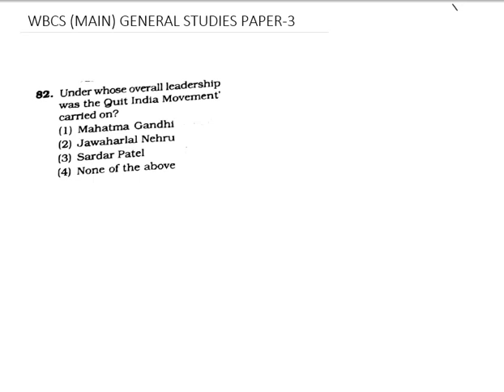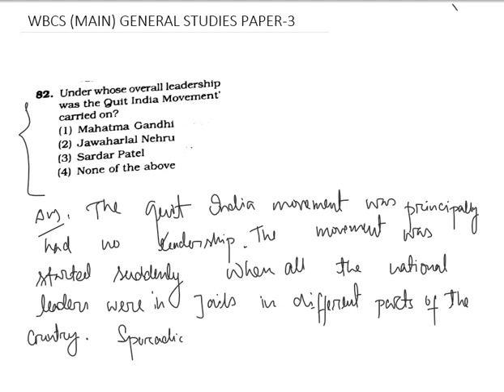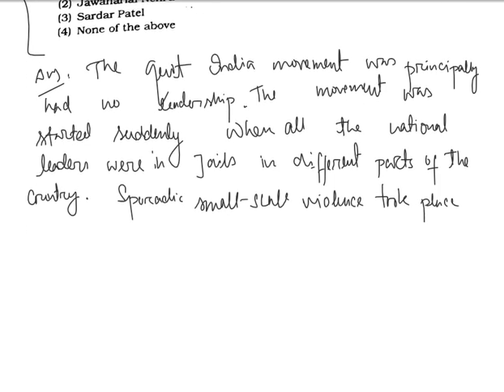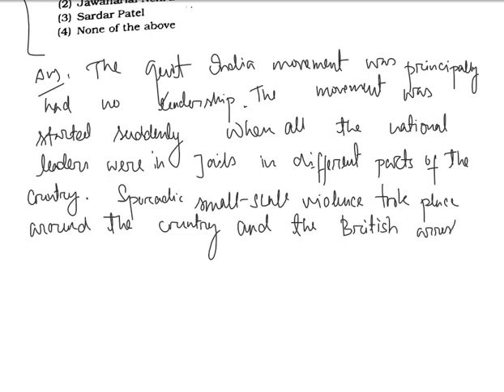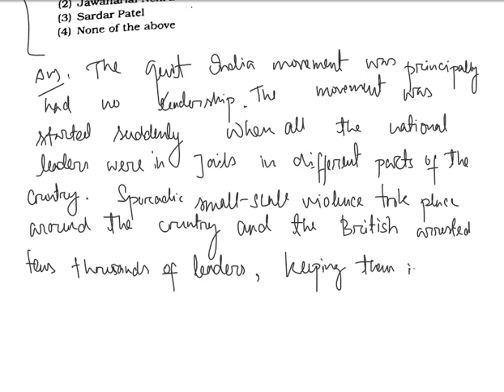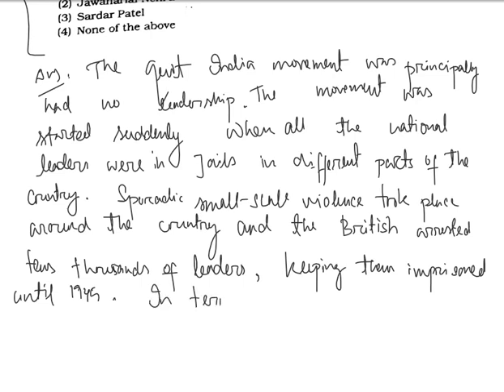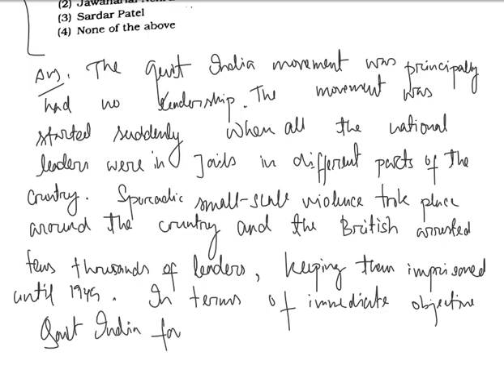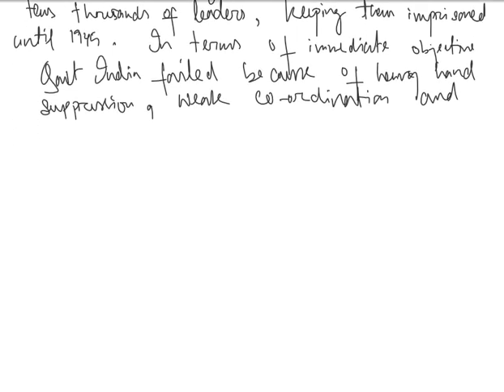WBCS Mains GS paper special questions. Exam cheat sheet with detailed explanation and concepts.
WBCS main GS paper important question discussion with detailed solution and special concepts for problem solving.

West Bengal Civil Service (Executive), popularly known as W.B.C.S.(Exe), is the civil service of the Indian state of West Bengal. For the WBCS (Exe) and other comparative posts, Public Service Commission of West Bengal arranges competitive examinations every year in three phases every year. These phases are Preliminary, Mains and Personality Test.

Usually, online form fill up begins for WBCS in the month of November. Preliminary Exam is held in the Last week of January or first week of February at different cities of West Bengal. Post the publication of Preliminary results, Mains Exams are held in June–July in some selected institutions of Kolkata city and at the office of WBPSC. The candidates who passed in Mains are called for Personality test. At last, a selection list is issued by PSC consisting the name of qualified candidates of Mains Exams and Personality test. All these processes take up to one and a half year.

West Bengal Public Service Commission (WBPSC) sets the WBCS exam syllabus. There are three tiers in the examination– Preliminary, Mains and Interview.

In this article, candidates will understand the WBCS Syllabus and the exam pattern of both prelims and mains.

Read the salient points of WBCS Syllabus 2020 below:

The WBCS Prelims will have only one paper- General Studies. There is no Aptitude Test, unlike various other states’ Public Service Commission exams.
The WBCS Mains Exam has six compulsory papers and one optional subject consisting of two papers.
Optional Subjects are meant to be taken by candidates opting for Group A and Group B services.
Out of 6 compulsory papers, four are of MCQ Type:
General Studies- I
General Studies- II
The Constitution of India and Indian Economy including role and functions of Reserve Bank of India
Arithmetic and Test of Reasoning
The Mains Exam (Conventional/Essay) is allowed to be taken only in Bengali/English language.
There is a deduction of 10% of the total marks secured by the candidate if he/she discloses his/her identity by writing his/her roll number/name.

The WBCS Preliminary Syllabus comprises eight subjects/topics and in the prelims exam; 200 Multiple-Choice Questions (MCQ) are asked. Each topic is assigned 25 marks. The duration of the exam is 2.5 hours. The Prelims is only a screening test, and its total marks (200) are not considered for final selection. The commission has clearly stated in its notification that the Prelims Exam tests the level of knowledge as that of a graduate of any faculty from any recognized university.

The eight topics given in WBCS Prelims Syllabus are:

English Composition
Vocabulary Test
Phrasal Verbs
Homophones
Fill in the qualifying words.
General Science
General appreciation
Understanding of science
Matters of everyday observation
Experience as expected from an educated person not having made special studies of scientific disciplines
Current Events of National and International Importance
Significant events affecting India and its relations with the world
Ancient
Medieval
Modern
Geography of India with special reference to West Bengal
Physical Geography
Social Geography
Economic Geography
Indian Polity and Economy
Indian Constitution
Panchayati Raj
Constitutional Bodies, etc.
Indian National Movement
Nature and character of Nineteenth-Century Resurgence
Growth of Nationalism
Attainment of Independence
General Mental Ability
Logical Reasoning
Common Aptitude